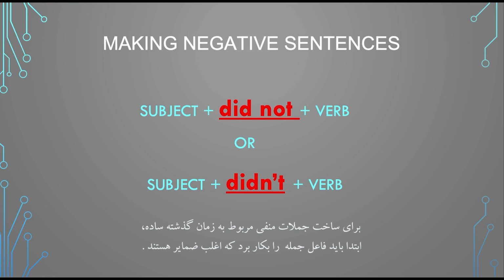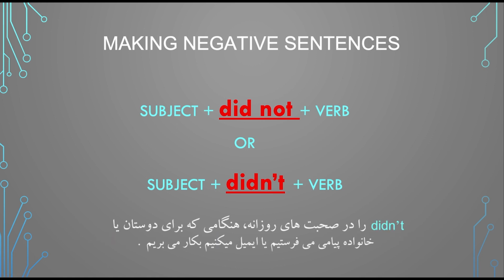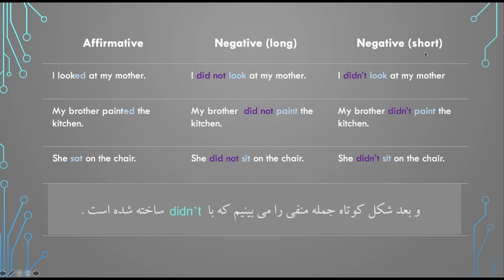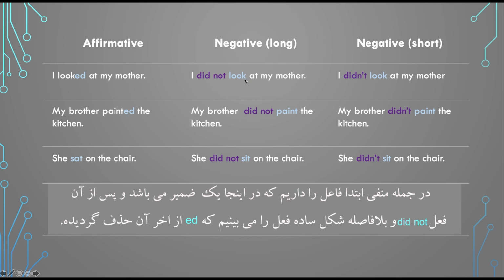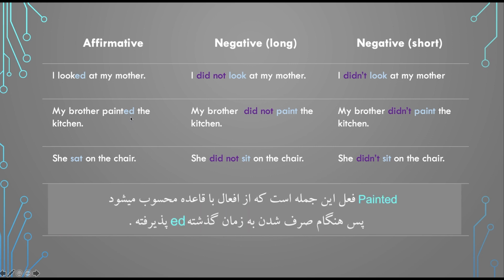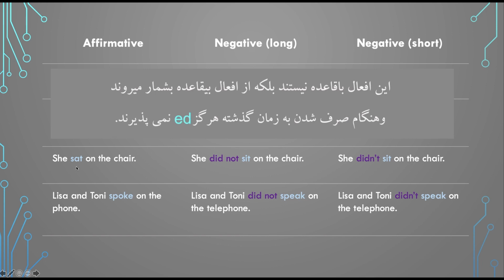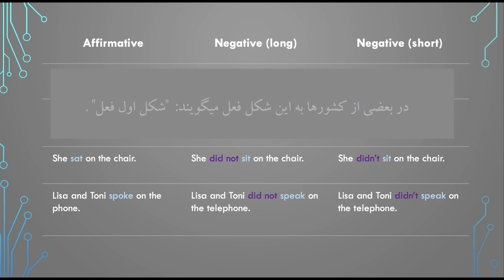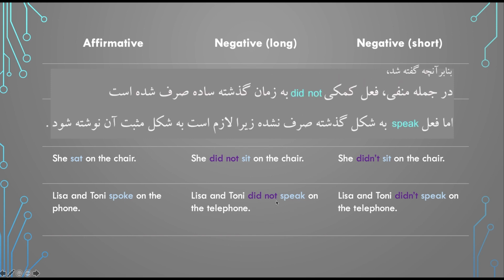How to make Past Simple negative sentences (Farsi Subtitles) - ESL grammar for beginners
Learn how to make negative sentences in the Past Simple tense (Farsi Subtitles) - ESL grammar for beginners.